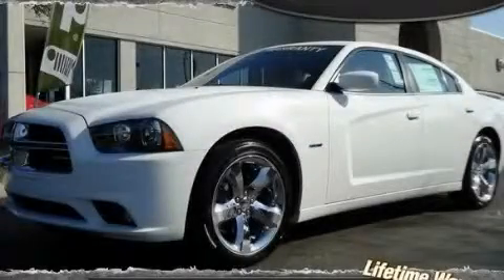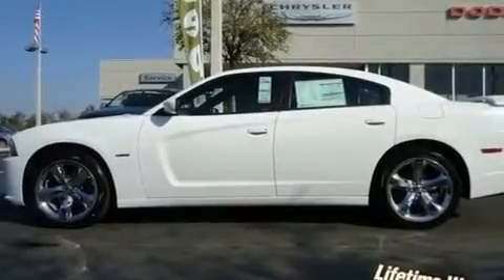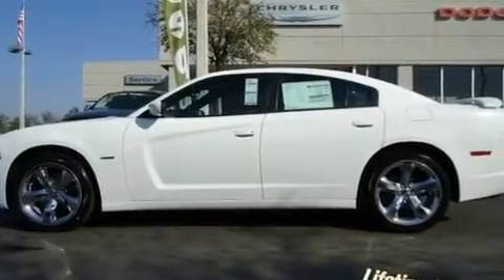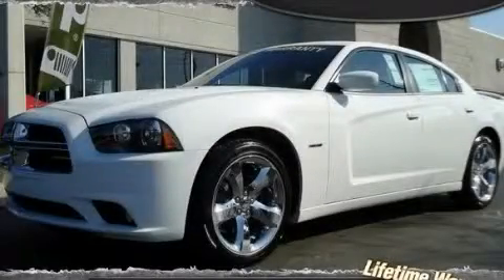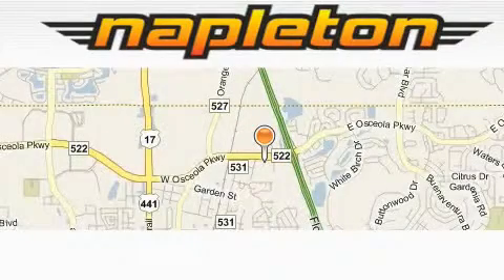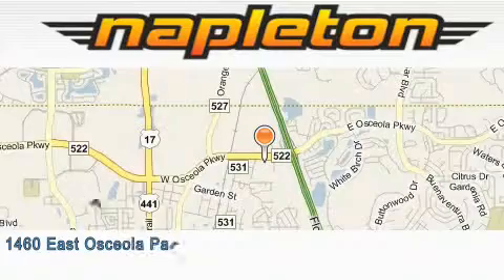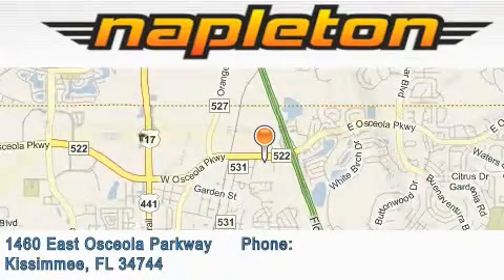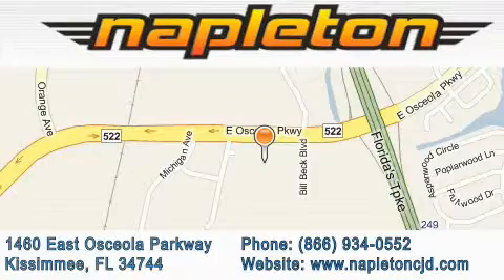2011 Dodge Charger Leesburg FL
Year : 2011

 Make : Dodge

 Model : Charger

 Engine : 5.7L Hemi VVT MDS V8 engine

 Trans . : Automatic

 Exterior : White

 Miles : 8

 Interior : Other

 1460 East Osceola Parkway

 2011 Dodge Charger Clermont FL